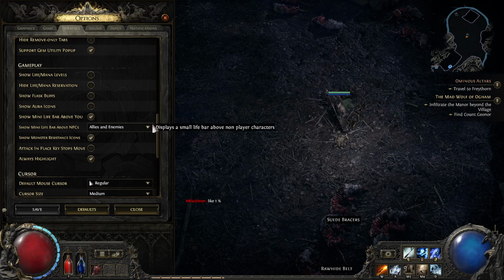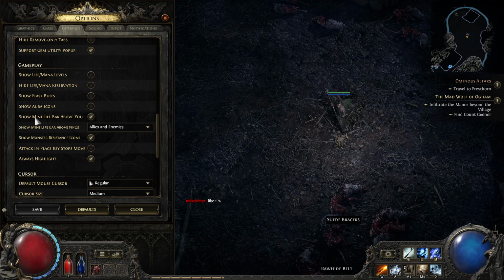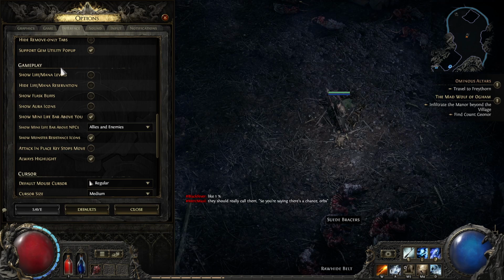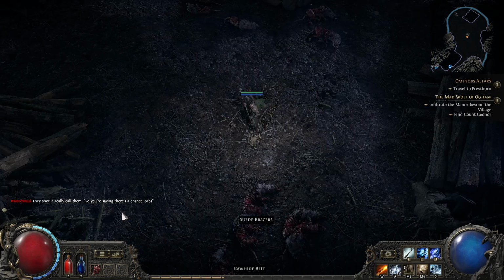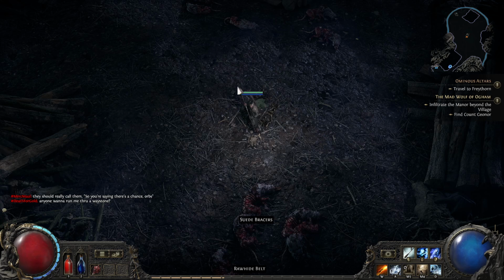How to Display A Mini Life Bar in Path of Exile 2 - Best Method!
Find out how to enable a mini life bar in Path of Exile 2 for better visibility of your character's health during intense battles.